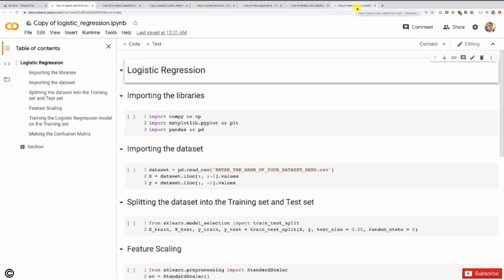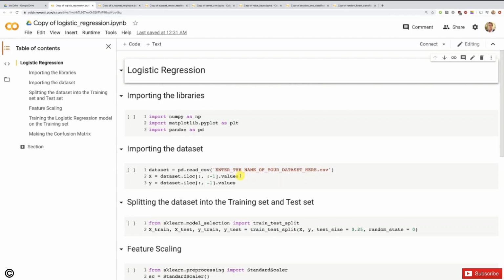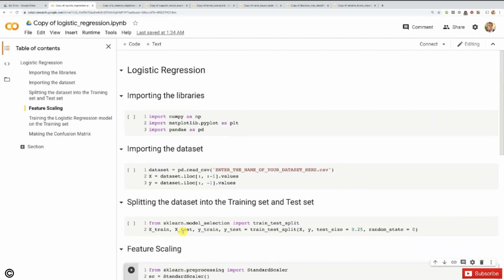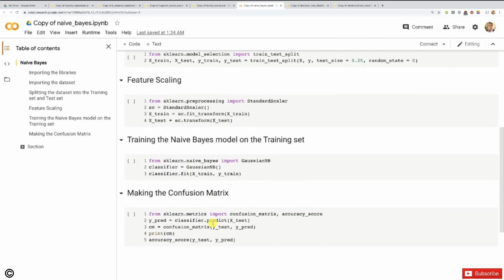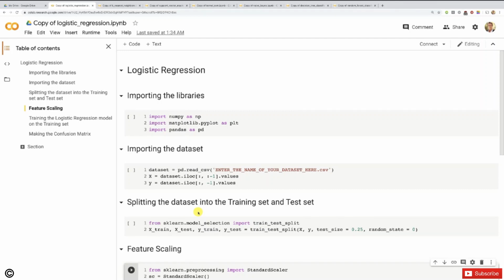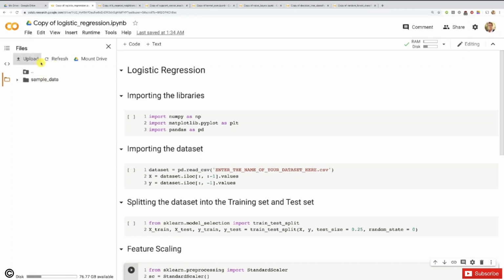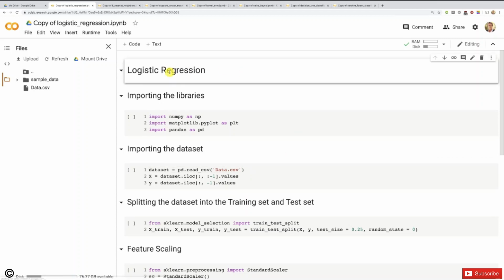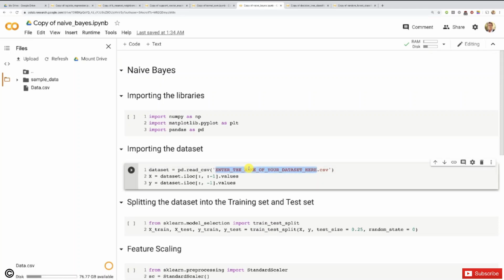Classification Model Selection in Python : Powerful Classification Code Templates In Action - Step 2